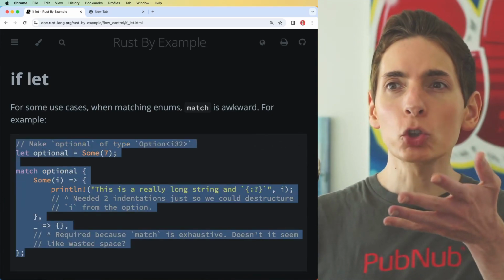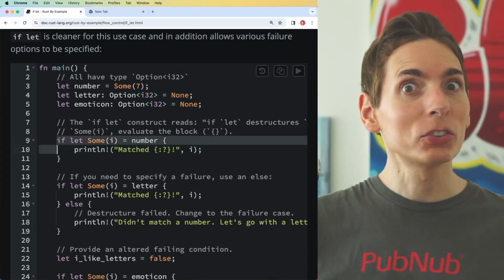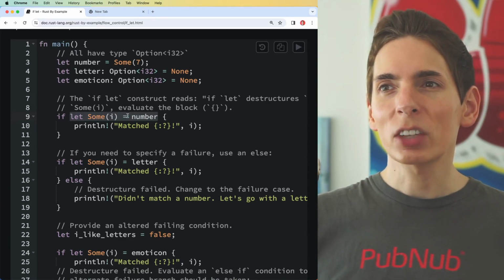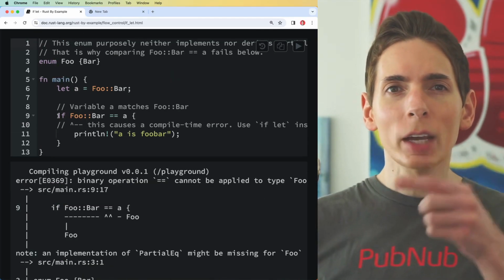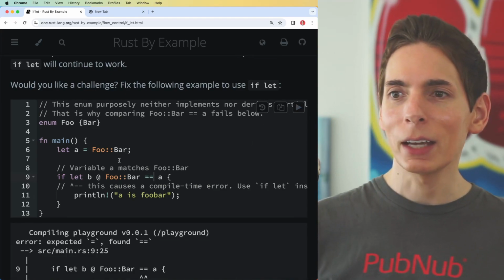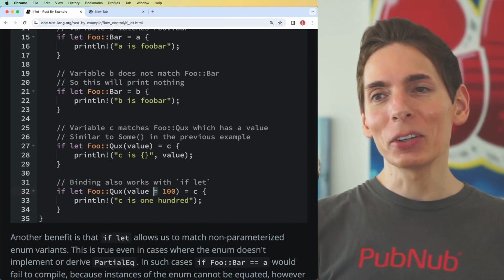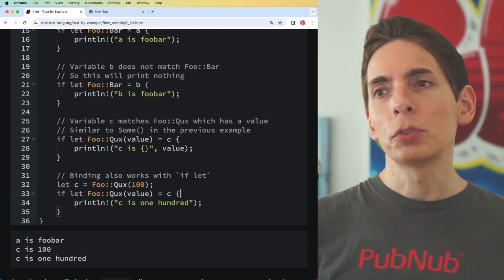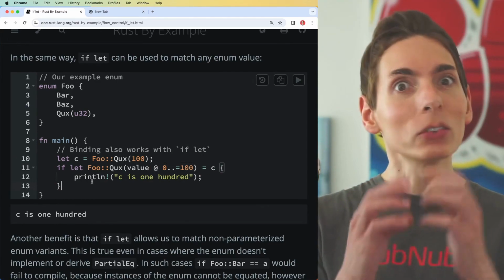Rust By Example: If Let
The code we are looking at here is bloated. In Rust, you often use the MATCH command, which is quite potent, it ensures all scenarios have been accounted for. there are times when a lighter touch is needed. Sometimes, grabbing a bit of data from an enumeration and proceeding forward is enough.

The chunk of code in front of us is overkill. It's filled with unnecessary code comments that obscure the main point: we just want to snag the relevant data within a variable, only choosing to print if there is data to print. We're seeing a super-efficient solution here, the Rust "if let" command.

MATCH can be a bit awkward in cases, leading to staggering amounts of code and indentation. The Rust example here is much more straightforward, it comprises three lines of code, including the closing syntax bracket. It does the same job, but much more efficiently.

The if let command can intelligently snag available data or choose to do nothing. It’s more manageable and readable, essential when you want easily understandable code. Although if statements and variable bindings are familiar to me, the approach Rust gives us here was unusual but very clean.

We've initialized a number as an enumeration with the value of seven in the code. Consider the situation where we have an enumeration with three variants. The last variant, 'quix,' is associated with a 32-bit unsigned integer data type.

We have defined a variable 'c,' which is an instance of the 'quix' variant with a value of 100. In the if let construct, we try to match 'c' with the 'quix' variant and assign the associated value to 'v.' We can then print 'v.' In a separate if let construct, we use the at (@) symbol to match 'c' with 'quix' and assign the associated value to 'v,' but only if 'v' is within the range 0-100. In this way, Rust provides a syntax for capturing both the compared part and extra data in an if let construct.

Sometimes things can get a little more complicated, like when you want to check whether a value falls within a specific range. That's when you have to bring in nested if let constructs. Still, the ability to include range checks right within the if let construct is quite powerful.

The trick is to extend the match arm syntax from only exact equality 'if let Variant(data) = value' to also allow range inclusion 'if let Variant(0..=100 @ data) = value.' This brings even more conciseness and readability, and it's good to know if you need to read such patterns in code.